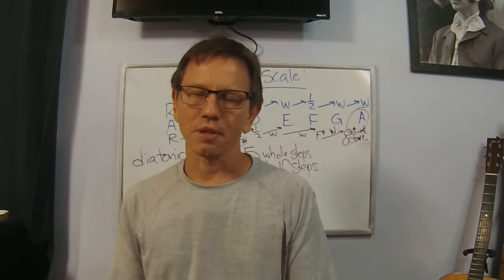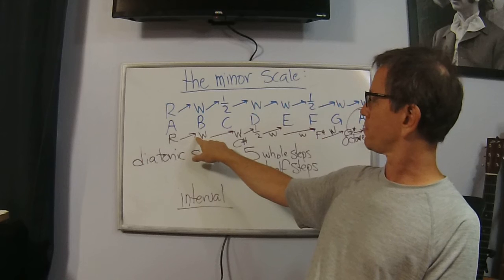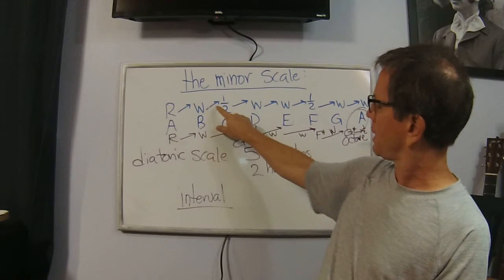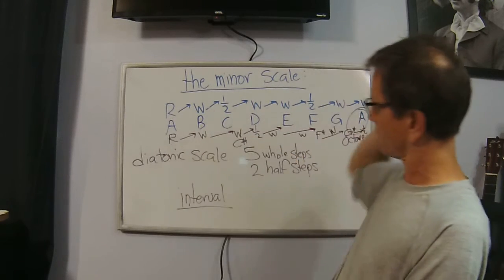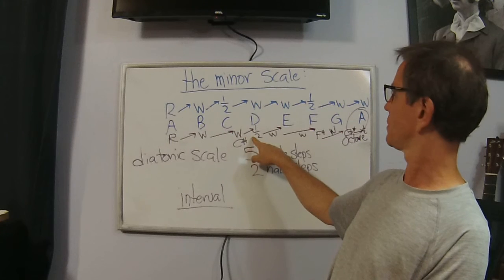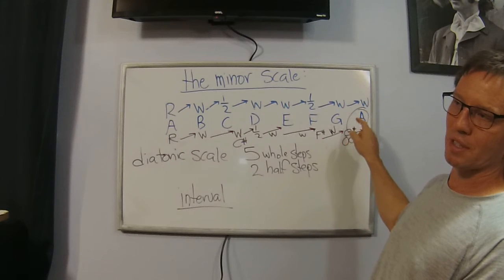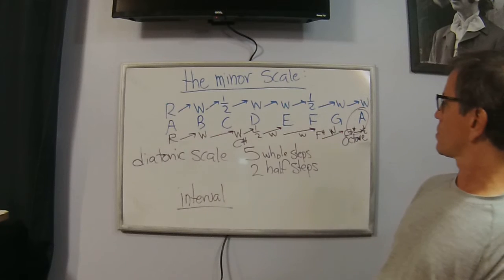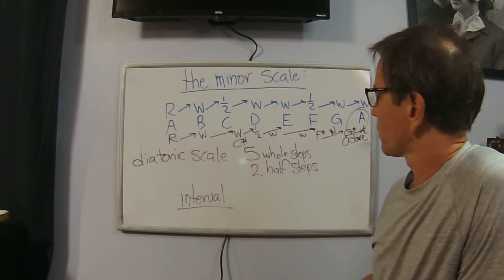What Is the Difference Between the Major & Minor Scales?